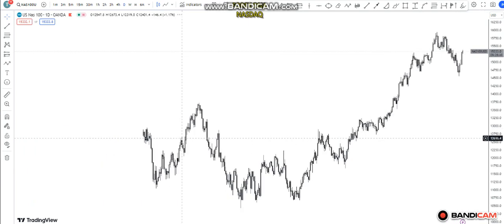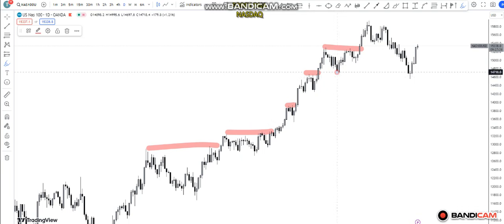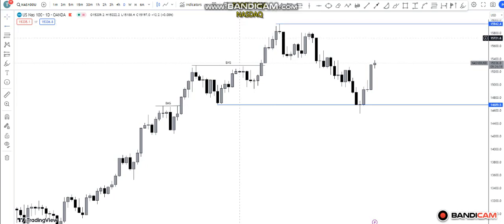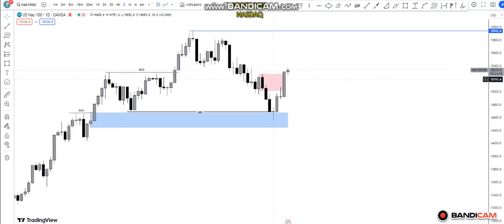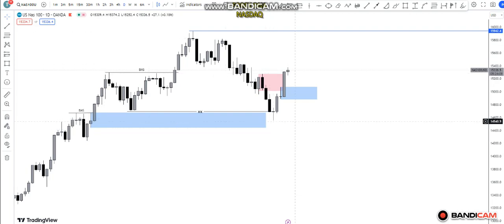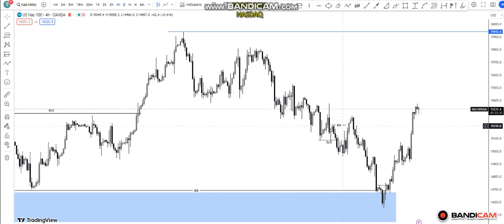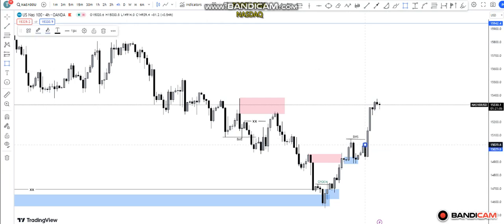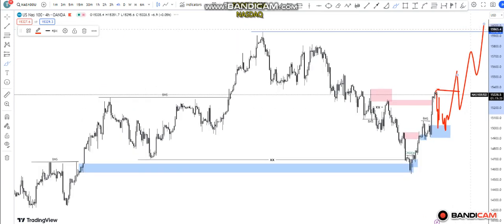NASDAQ SETUP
WE OFFER LESSONS AND SIGNAL NO ACCOUNT MANAGEMENT